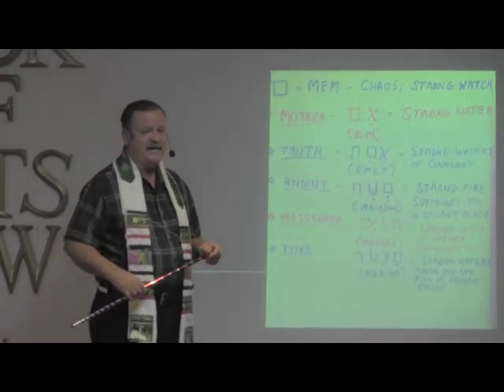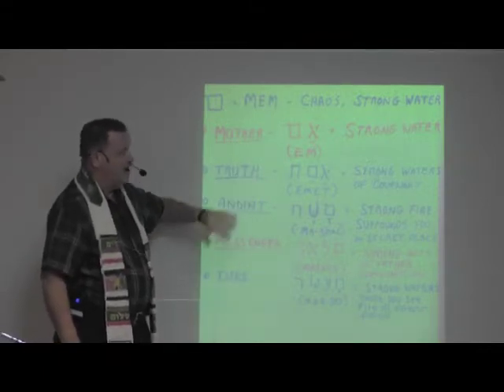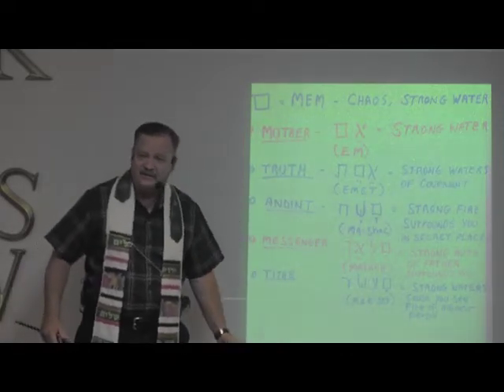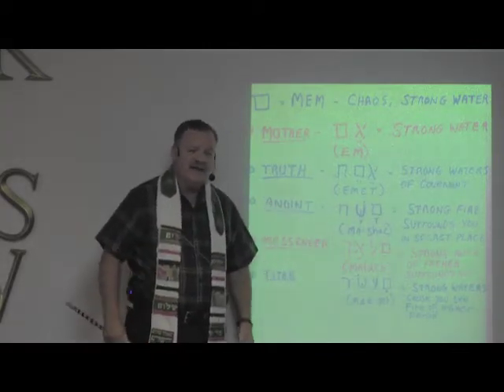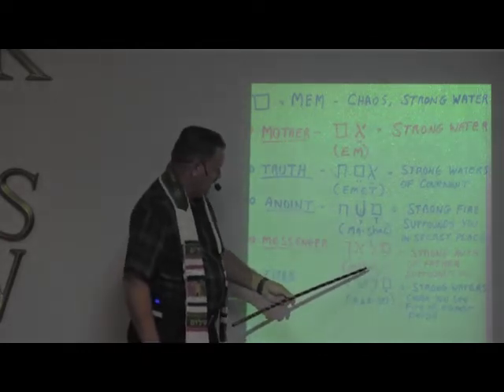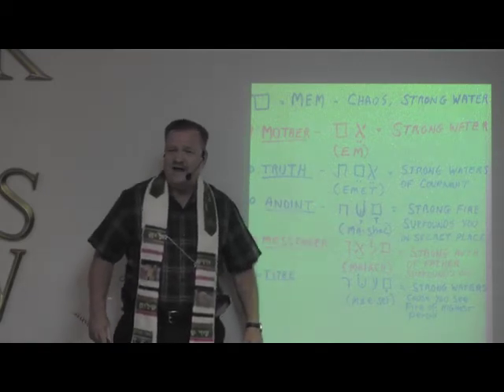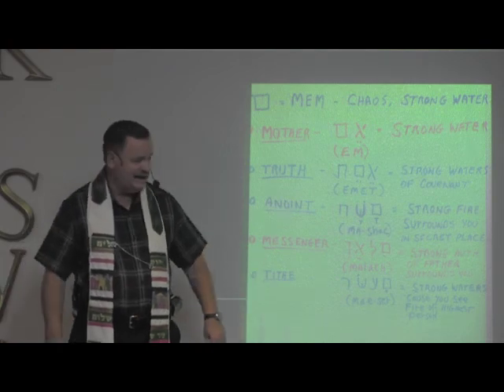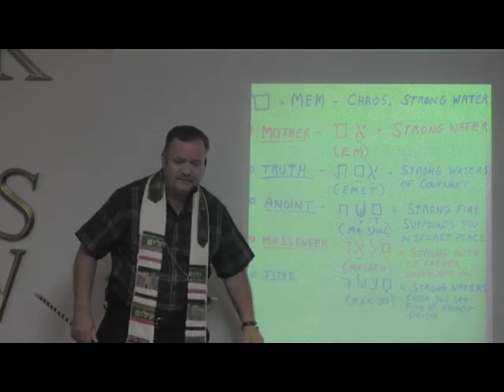Dr. Pastor Jerry Bowers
Hebrew -MEM-